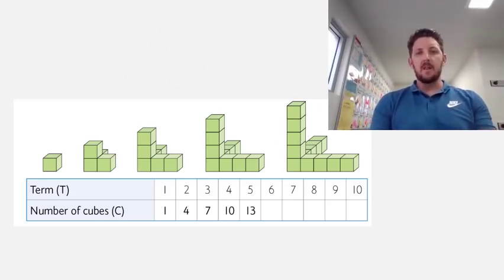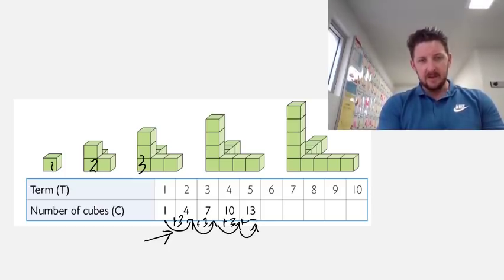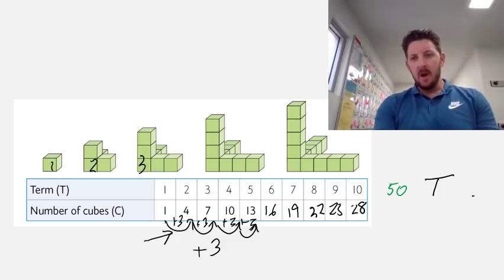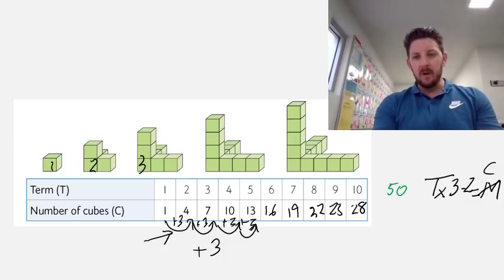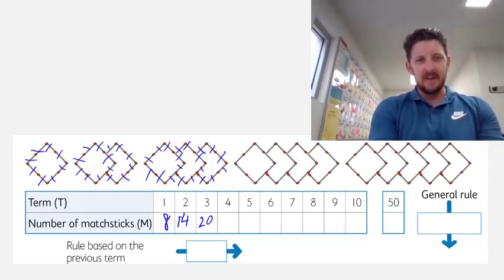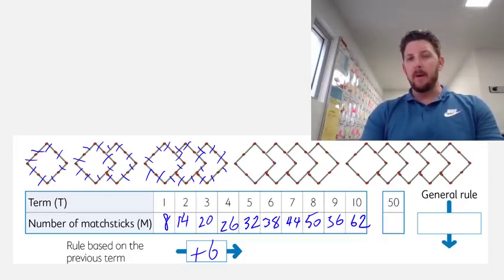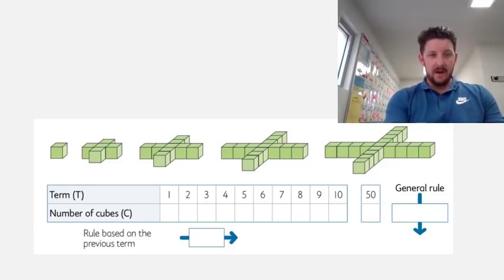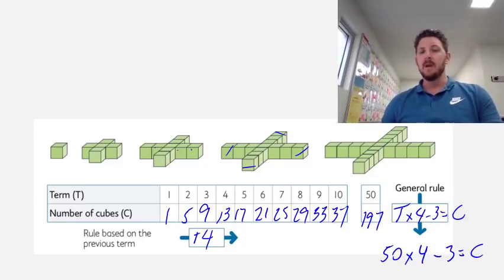Patterns and General Rules